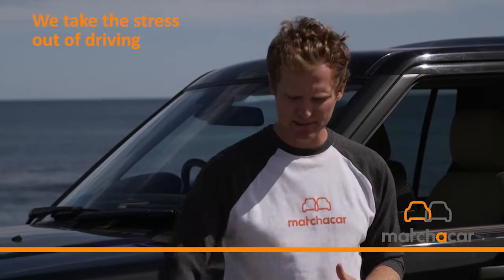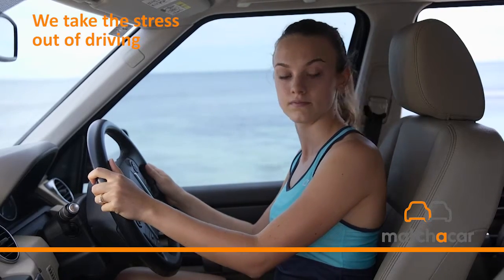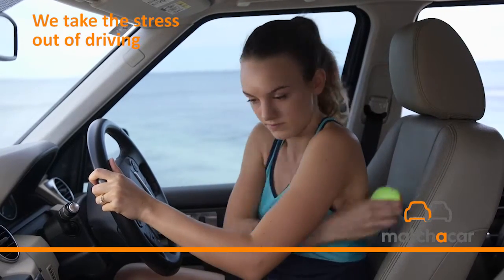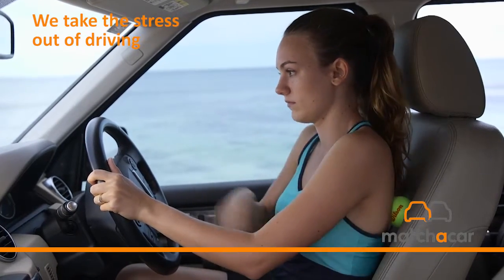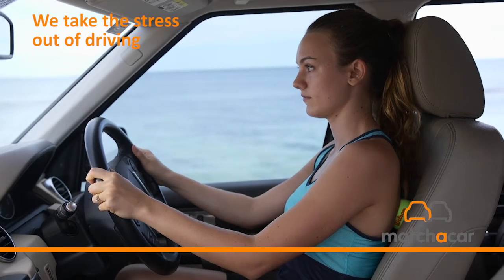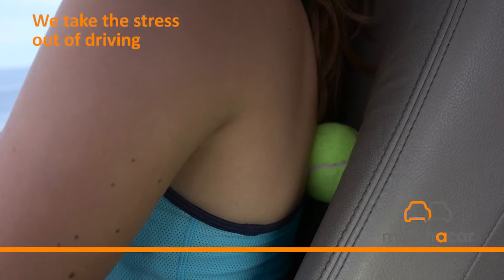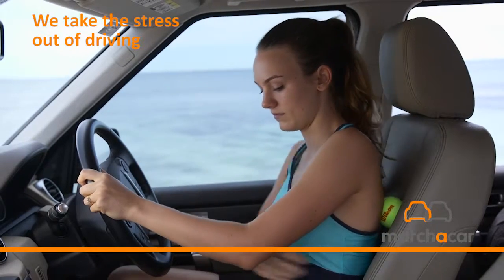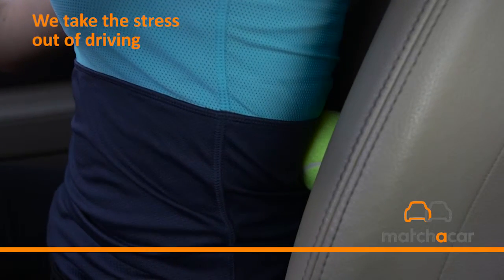We take the stress out of driving. Physio Tennis Ball.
We take the stress out of driving. We talk to  physio to get the real facts on how to make your drive less restless. Simple steps using a tennis ball to help relive pain. Practice these activities while waiting for the kids on the school run and take some stress off yourself.